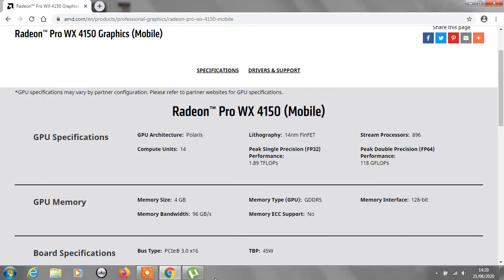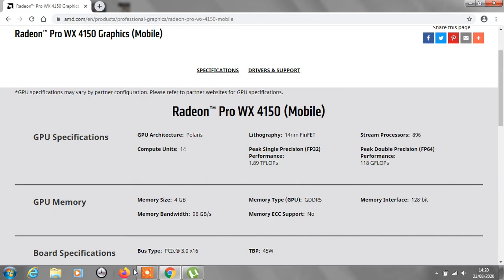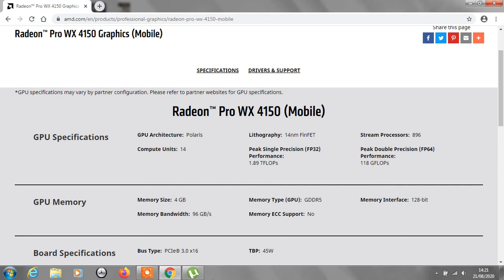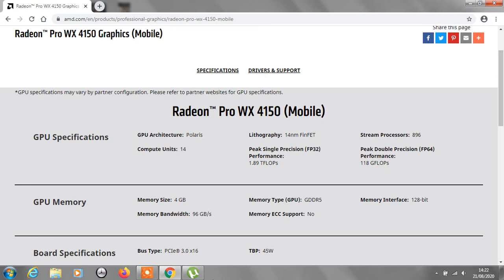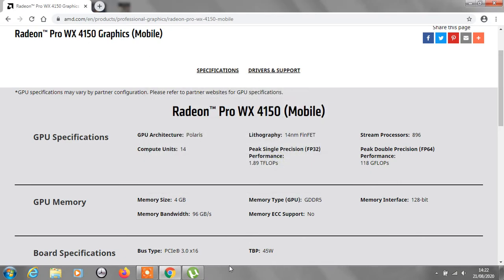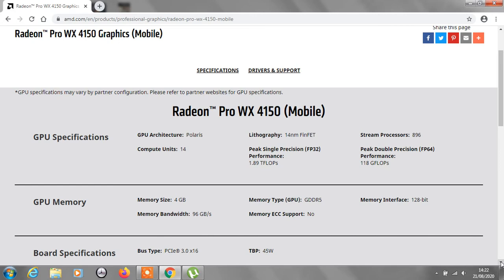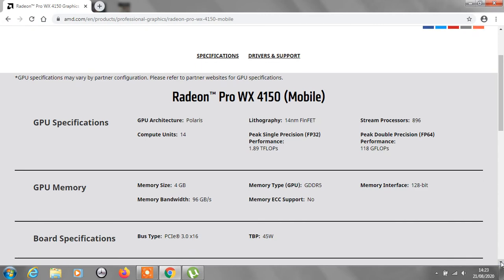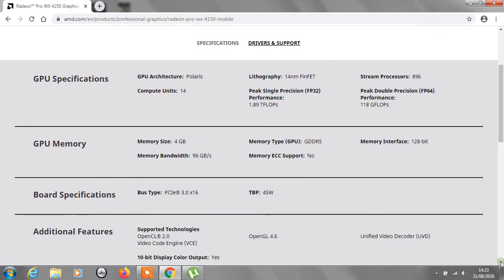Panasonic TOUGHBOOK 55 GPU Ati Radeon Pro WX 4150 Part 1